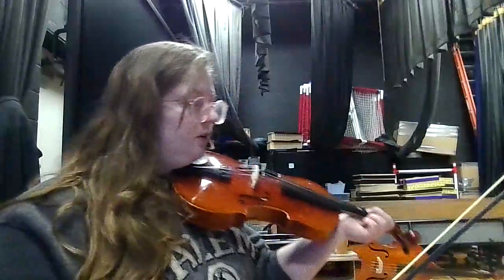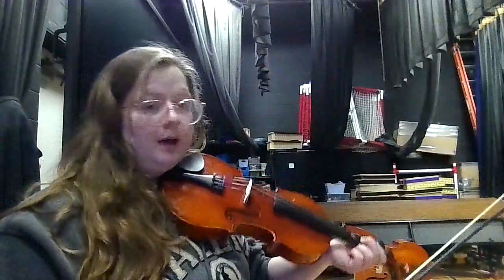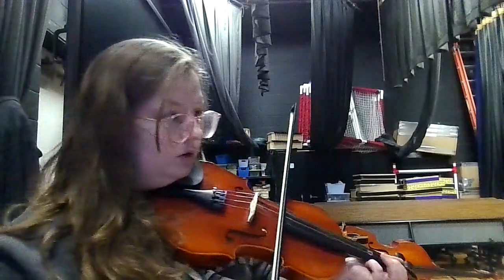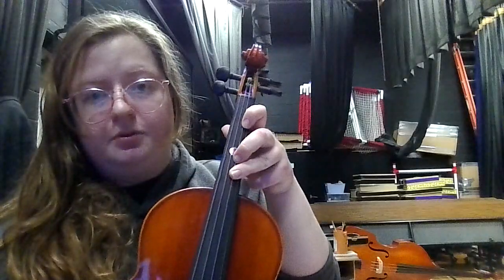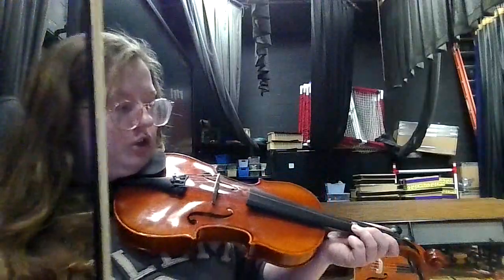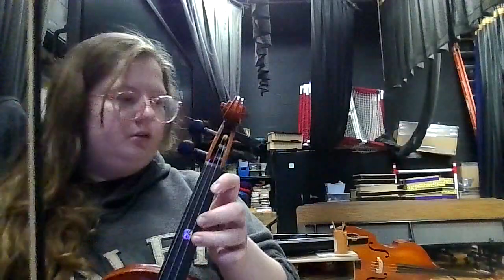La Bruja (Violin 1)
La Bruja (The Witch)- Mexican Folk Song arr. Jorge Vargas
Violin 1 practice part